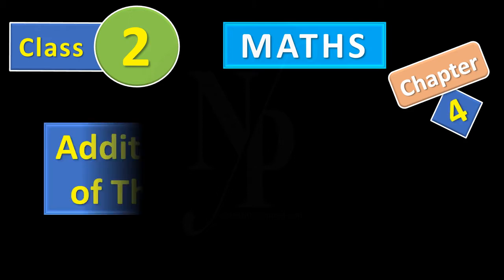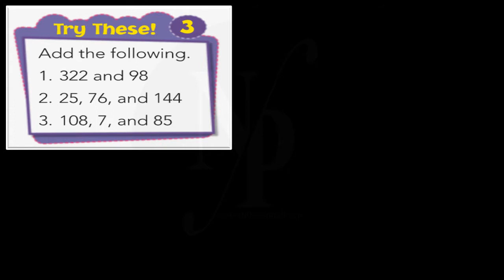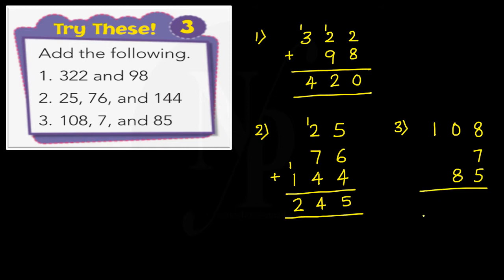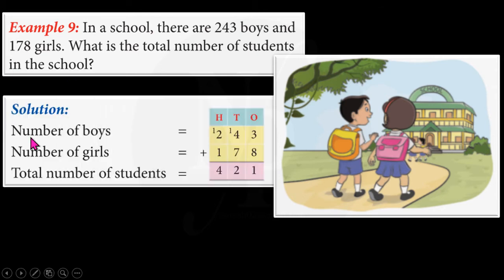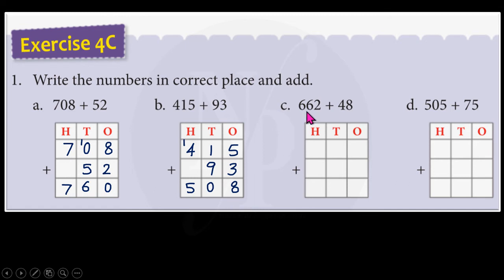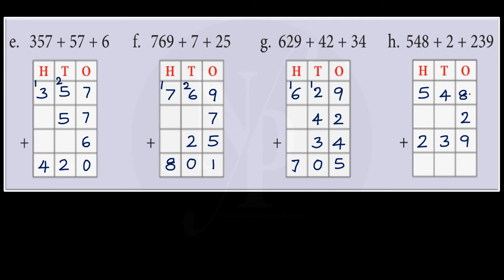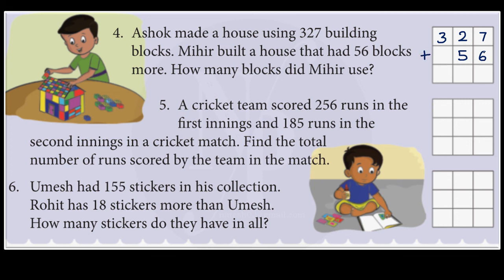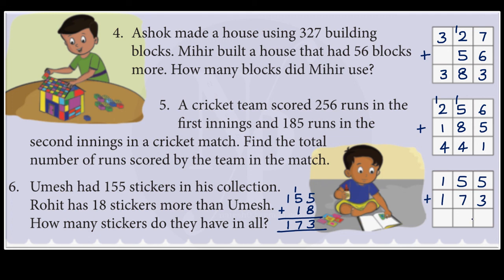Class 2 Maths Chapter 4 Addition and Subtraction of Three-digit Numbers (Part 4)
Adding numbers with different number of digits